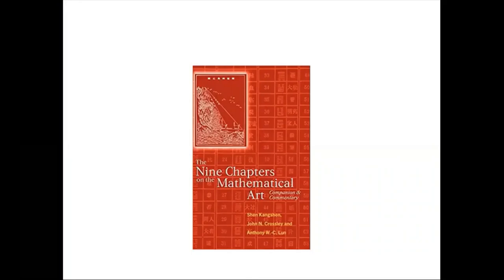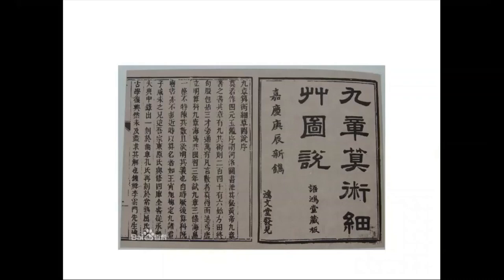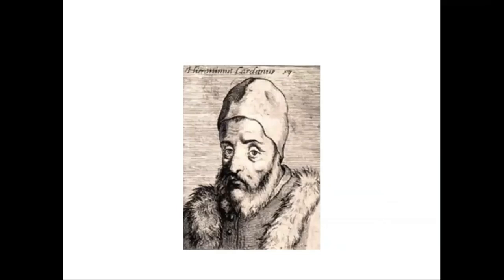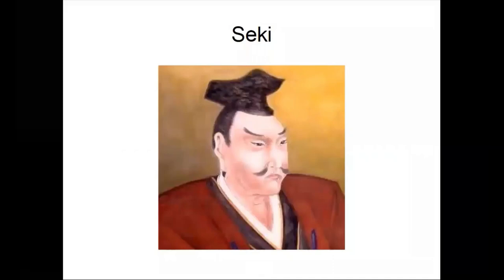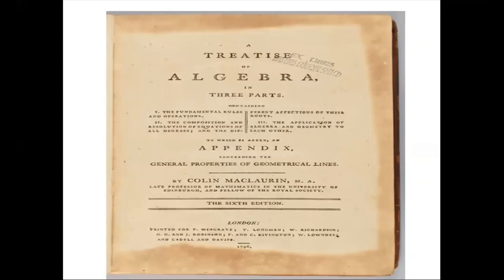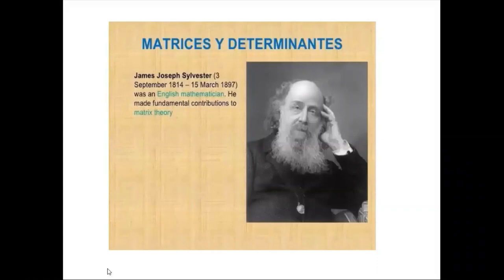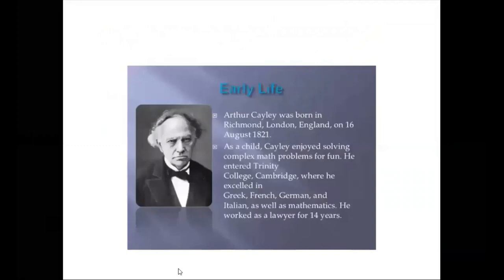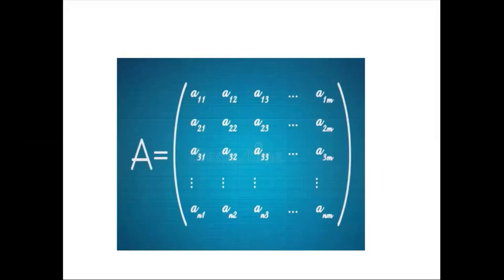The History Of Matrices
As we all know Matrices is an important topic in mathematics..They are used for plotting graphs, statistics and also to do scientific studies and research in almost different fields. they are also used to represent the real world datas like the population of people, infant mortality rate etc. It will be interesting to know the history behind Matrices which started in the 4th century BC with the Babylonians. Please watch this video to know about the entire history.